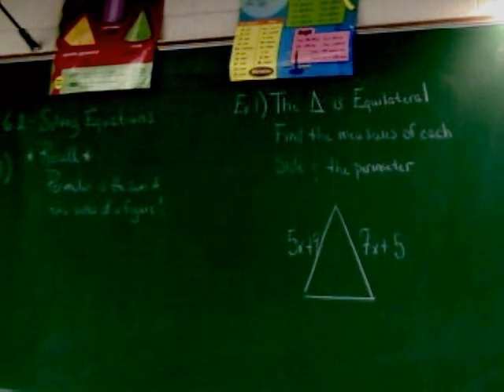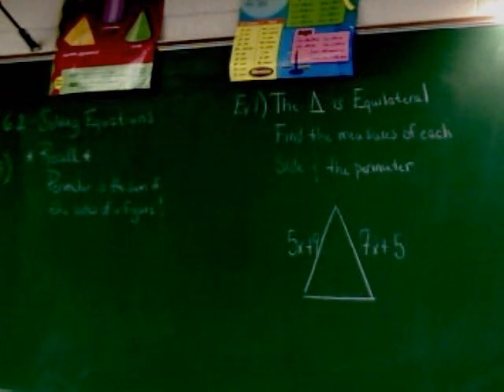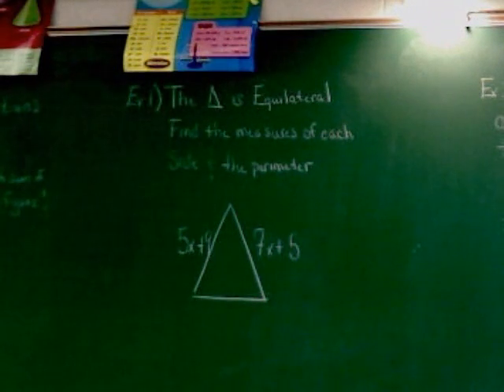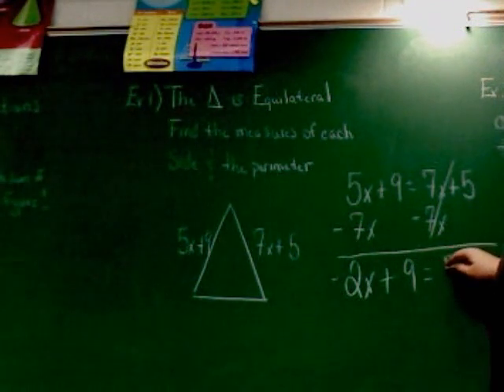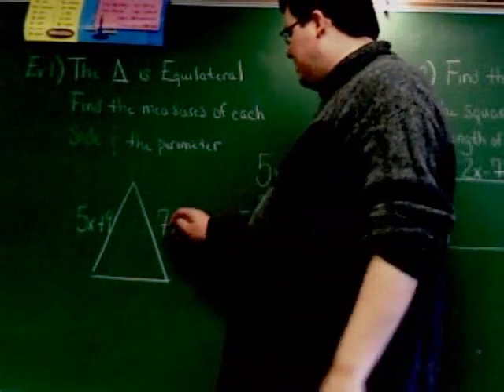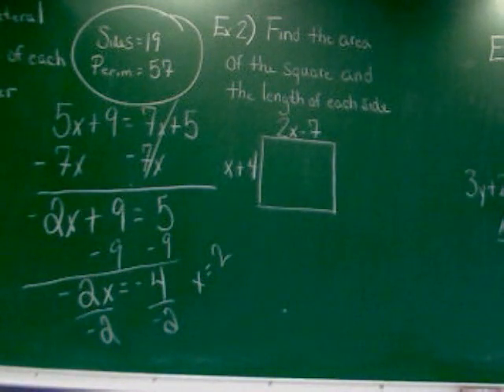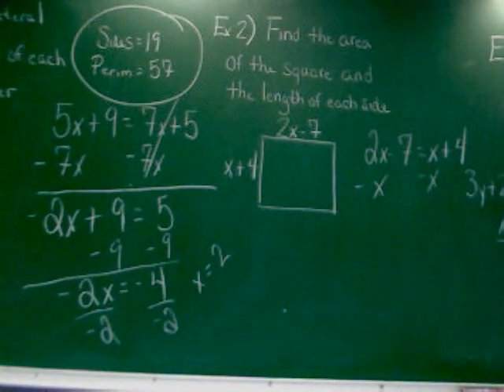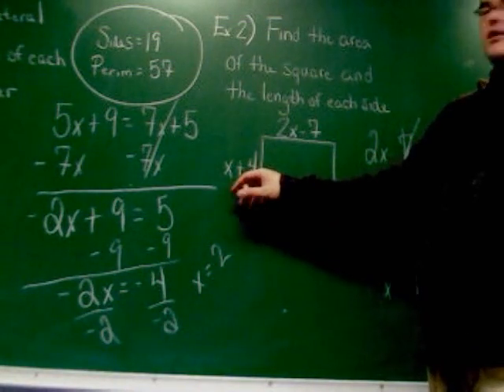Chapter 6, Section 2 - Part 1 Solving Equations